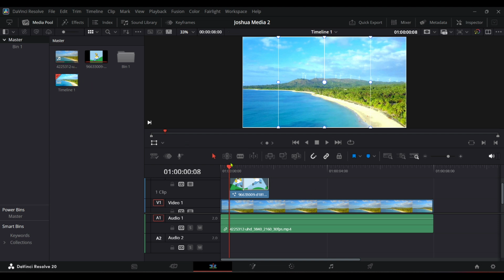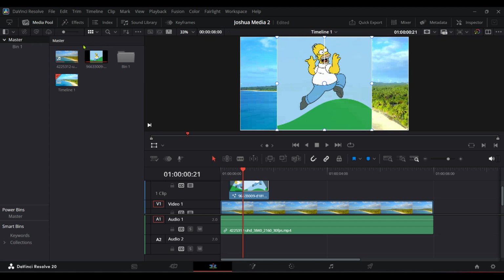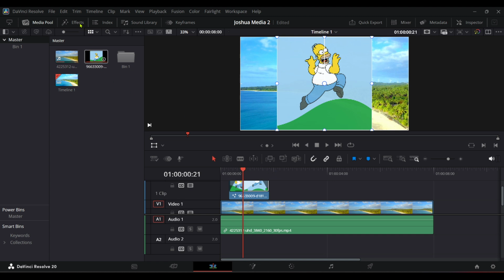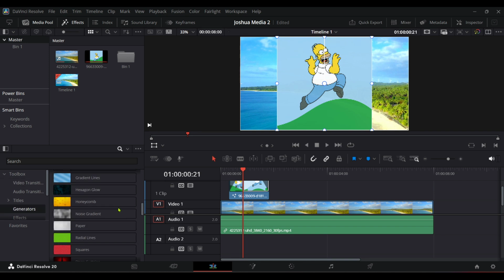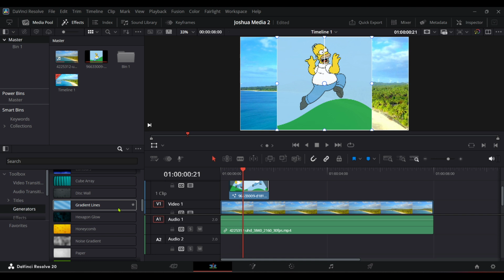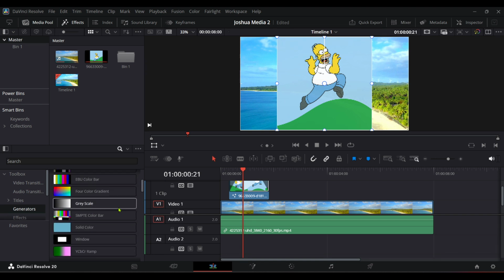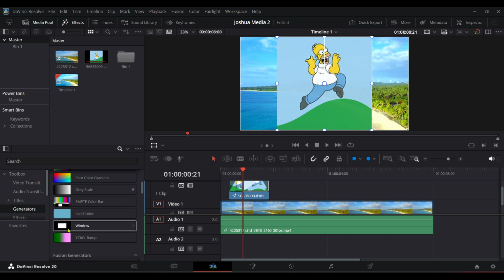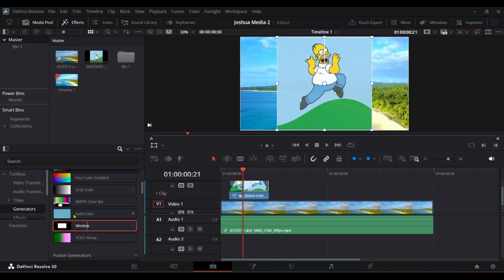How To Add Black Background Davinci Resolve 19 (Full 2025 Guide)